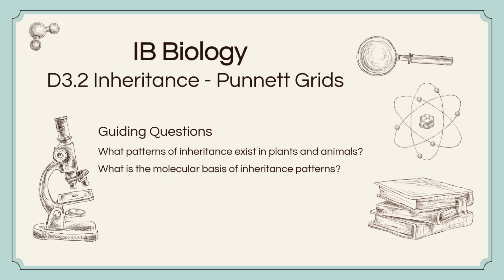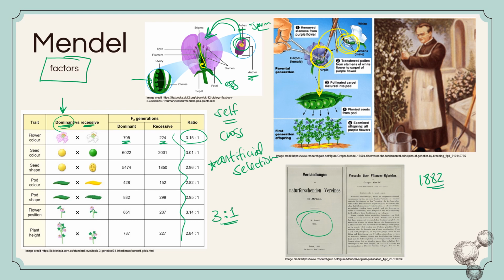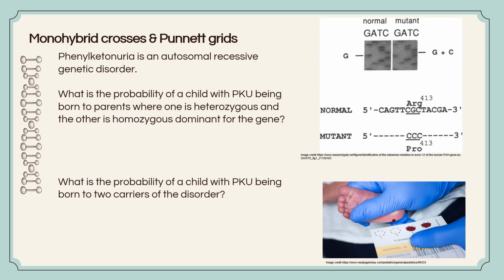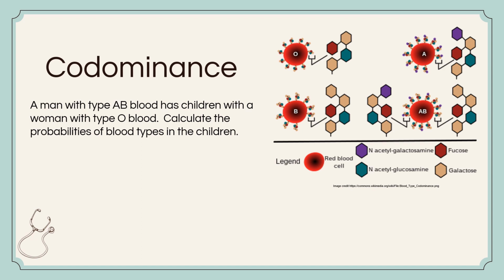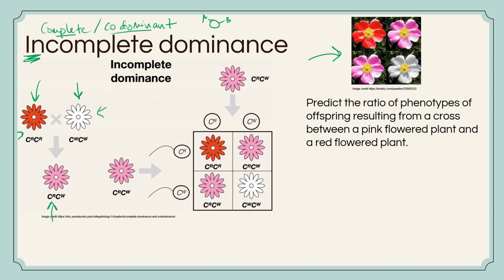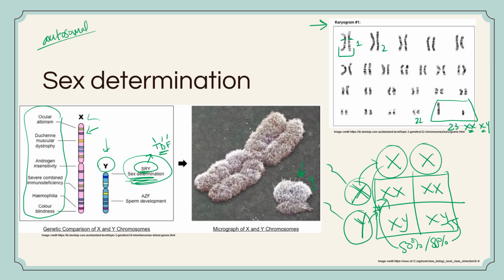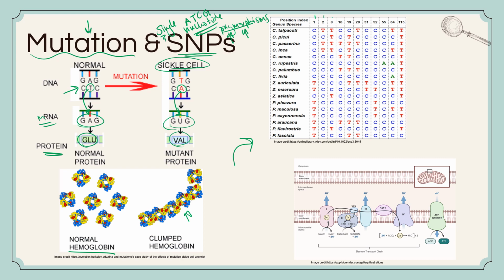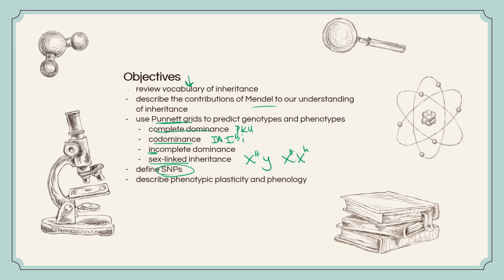IB Biology HL1 D3.1 Inheritance - Punnett grids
Content for the new syllabus; assessment beginning 2025.